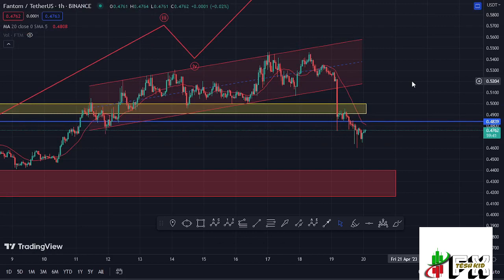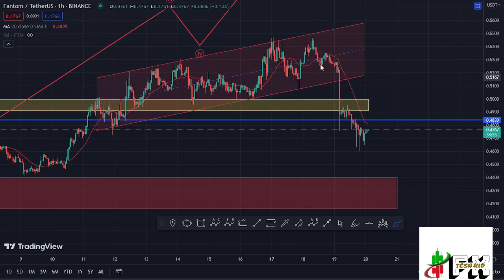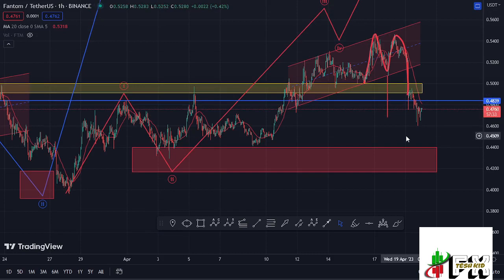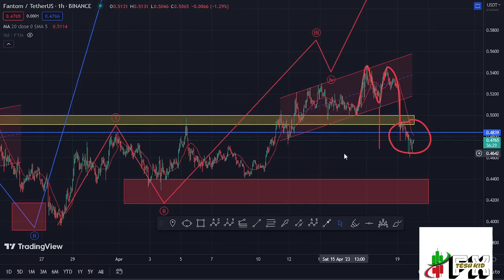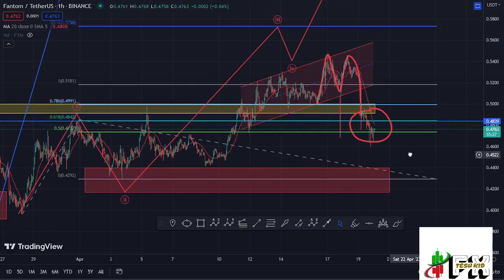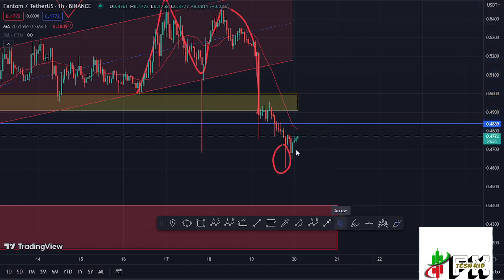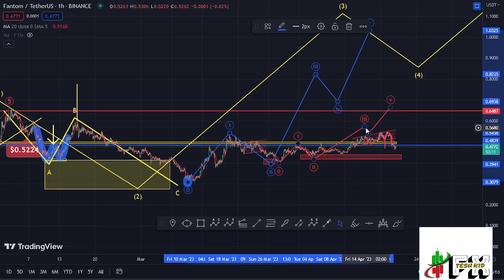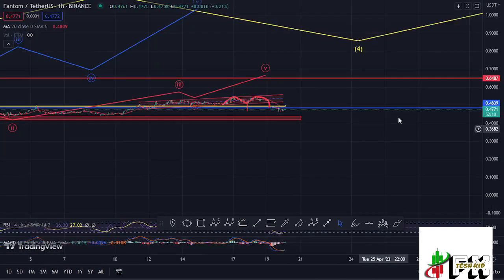🚨FANTOM (FTM) SHOULD I BUY NOW PRICE PREDICTION UPDATE